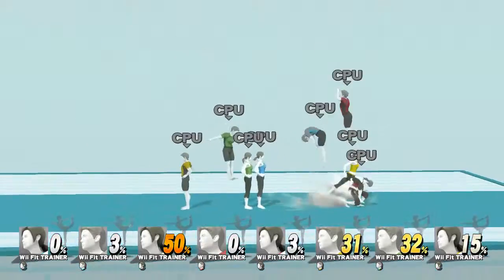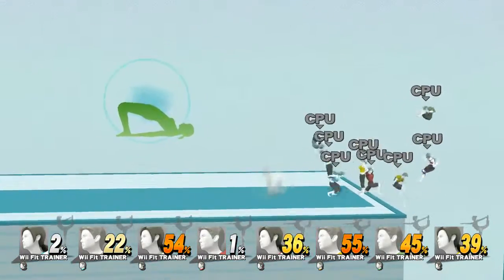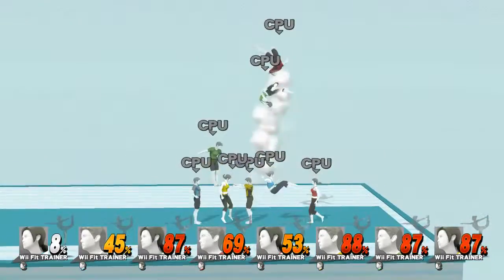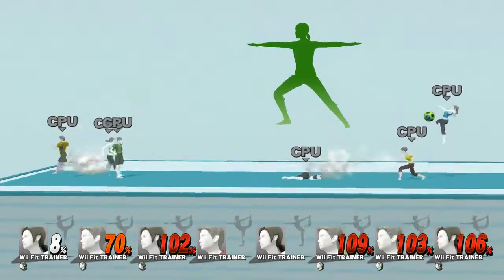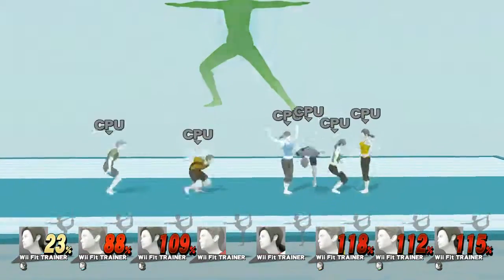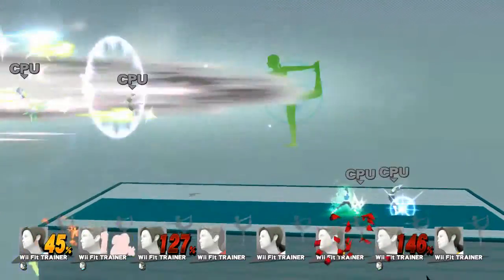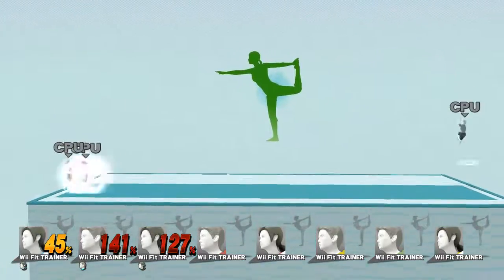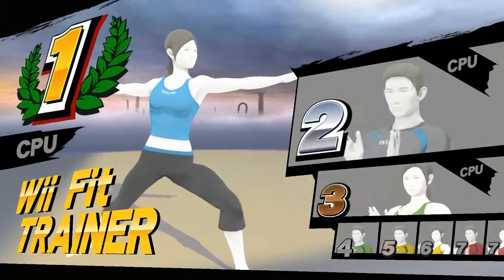The True Wii Fit Trainer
Smash / 8-Player Smash
Wii Fit Trainer, Wii Fit Trainer, Wii Fit Trainer, Wii Fit Trainer, Wii Fit Trainer, Wii Fit Trainer, Wii Fit Trainer, Wii Fit Trainer